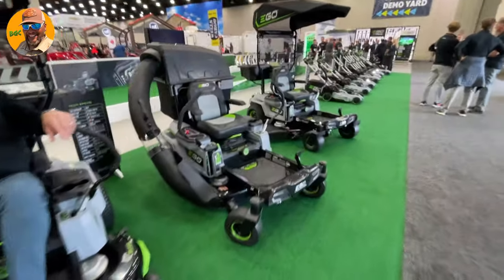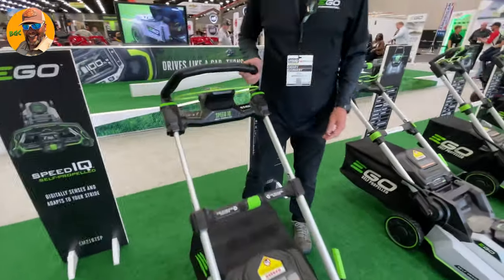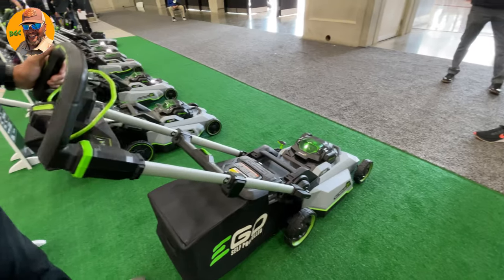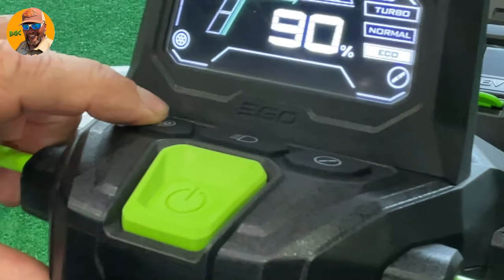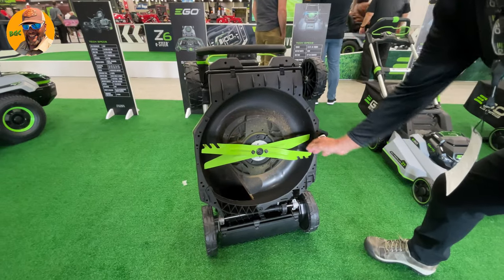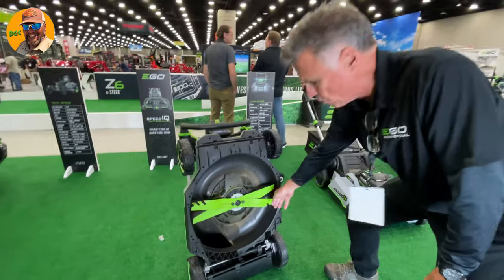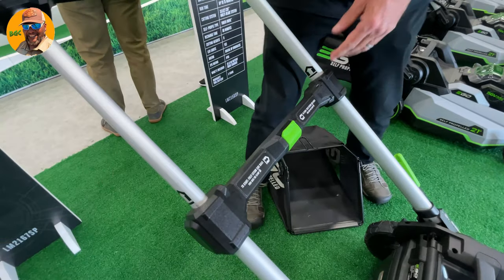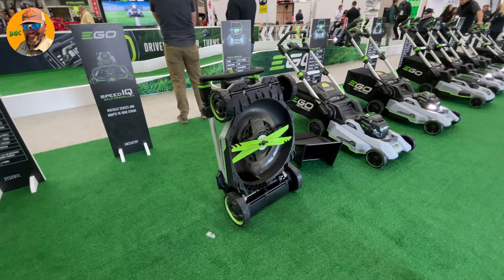New Ego mower with Speed IQ with Display and 20 year battery 2023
Why is EGO so far ahead it seems? now they went and did this lol they  added a Screen to make it easier to make mowing decisions. Ego battery power is unmatched with the ability to take 1000 charges.

00:00 New EGO LINE UP
00:00 New EGO Smart IQ mower
01:40 Speed IQ display
02:30 How to Smart Stow an EGO mower
03:30 how many charges the battery will take